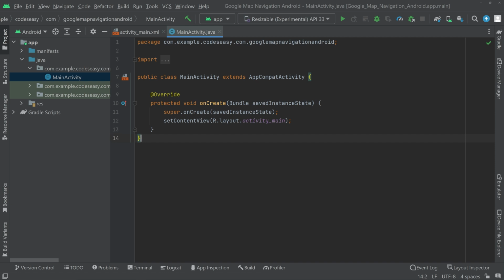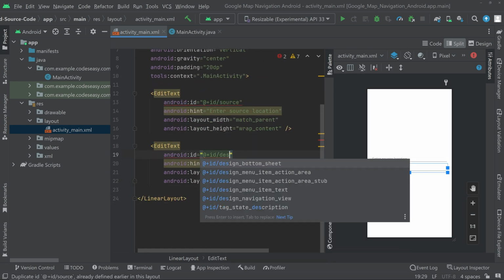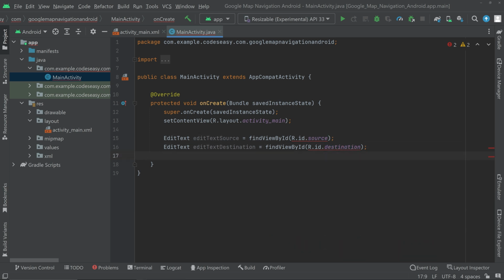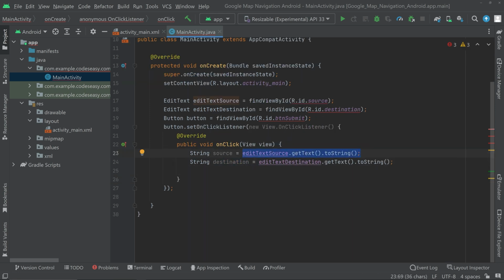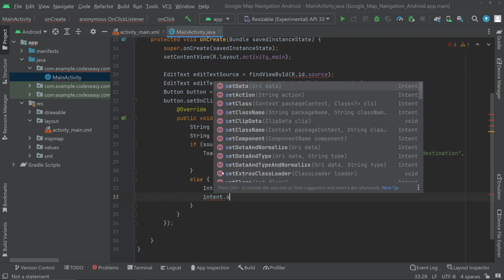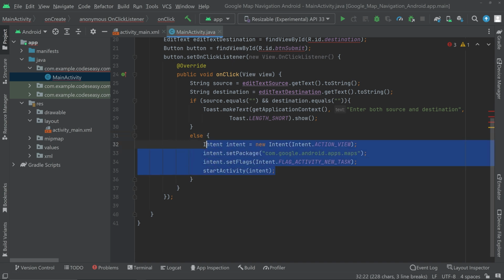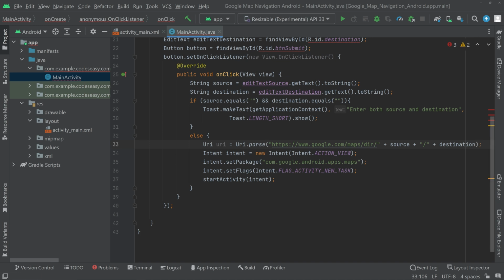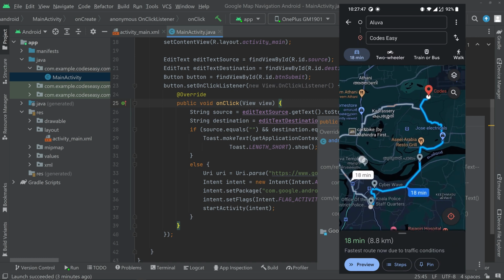How to implement Google Map Navigation in Android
In this video we will see how to open navigation view in google maps from our android app. We will be seeing the integration steps in android studio. This video will be useful for you to add navigation to your app without any need for an API integration etc. and of course free of cost.